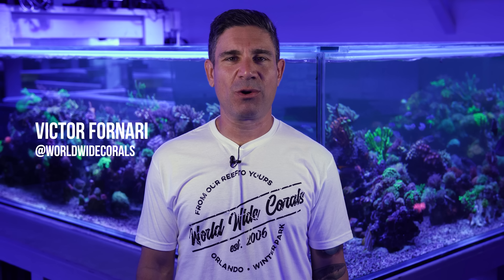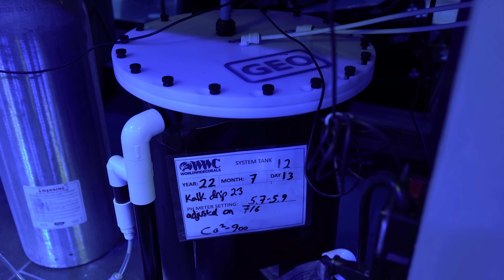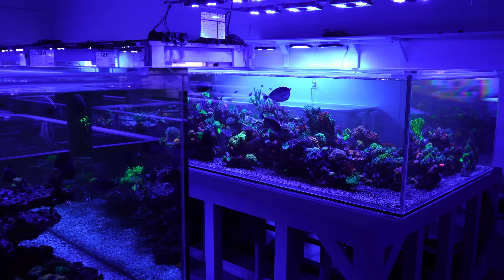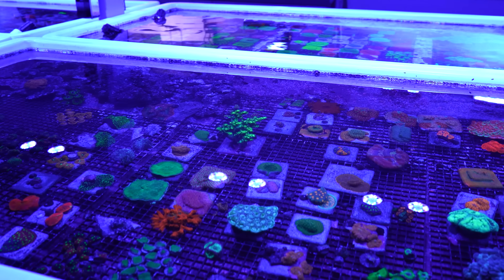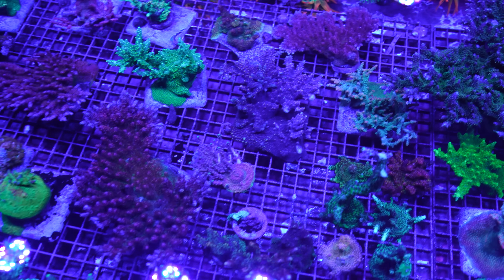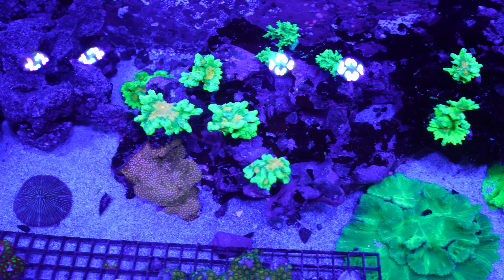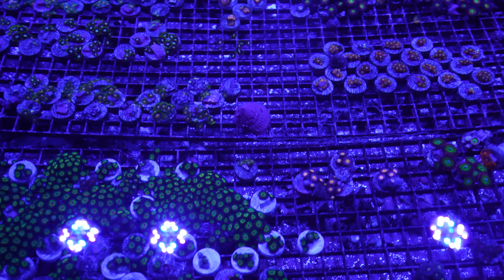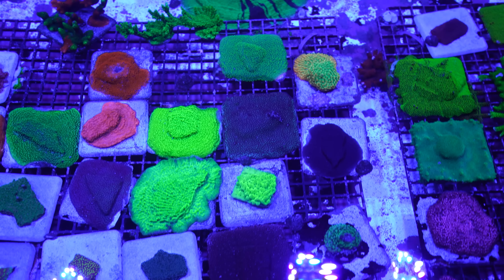The Last 750G Mixed Reef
In this series, Victor answers the most frequent questions about our farm systems. Part 3 is all about the Chromis Reef Tank or System 12. It's a beautiful mixed reef with a ton of acros. Stay until the end to see a detailed tour of the 6 frag tanks.